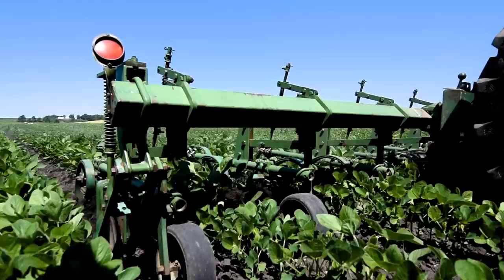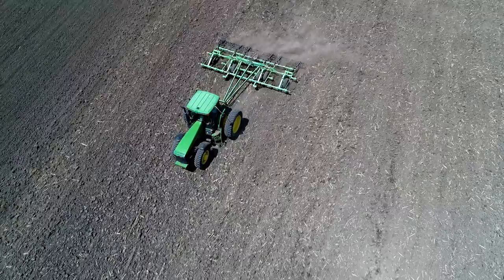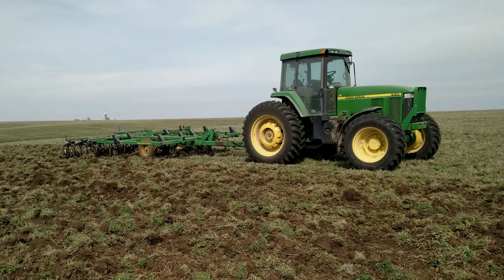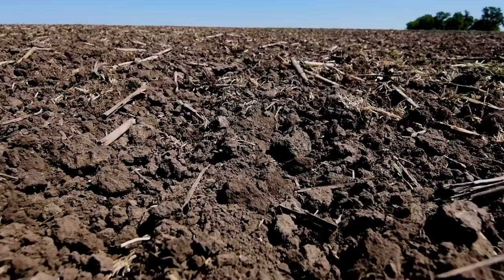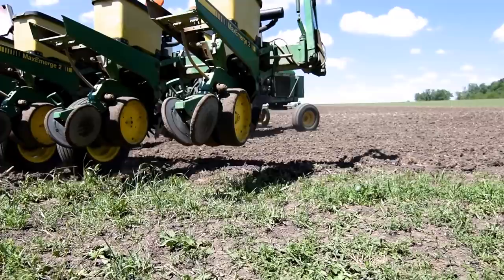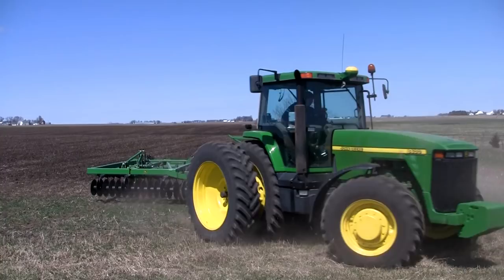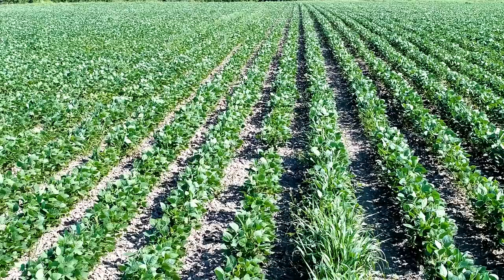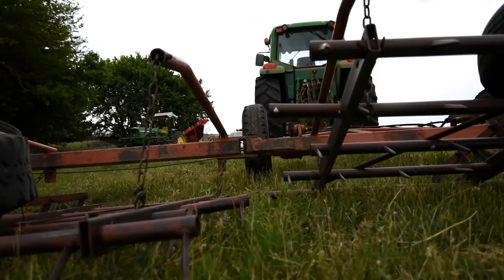Seedbed Preparation and Planting - Organic Weed Control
When planting organic corn or soybeans, seedbed preparation is one of the first jobs in the spring. In this video, several PFI farmers share knowledge on preplant tillage and planting of organic field crops. They talk about what tillage equipment to use, how they decide which passes to make and when to make those passes, including how to prepare fields coming out of corn, soybeans, or alfalfa and green manures like clover or cover crop mixes.

They also share advice on when to plant corn and soybeans for optimal weed control in organic systems, including the role that soil moisture and soil temperature play in crop emergence and competition against weeds.

For more information about Practical Farmers of Iowa, and to see our upcoming field days, our latest research reports and a blog loaded with practical information about farming, visit our